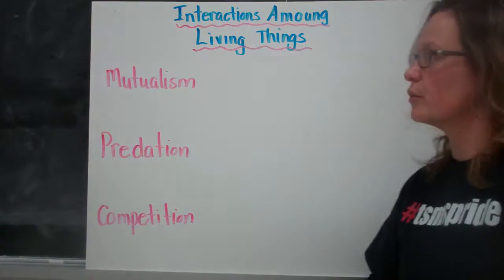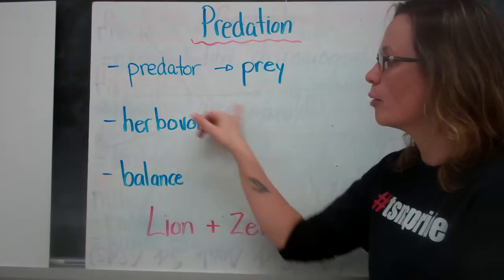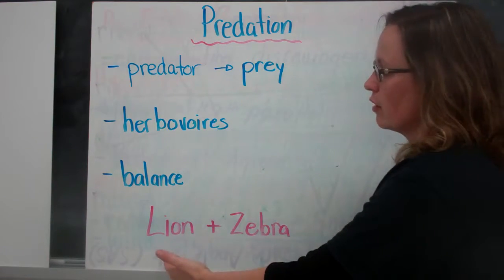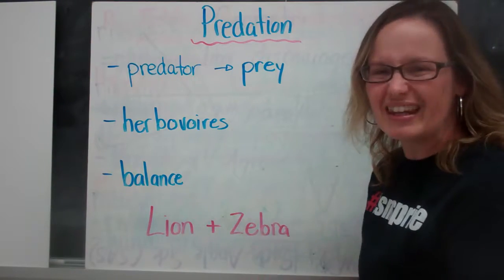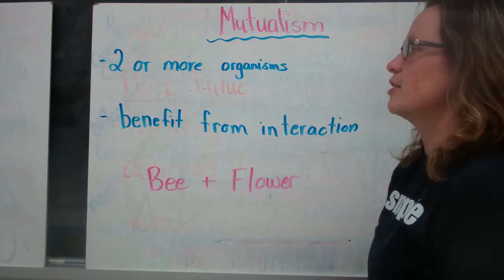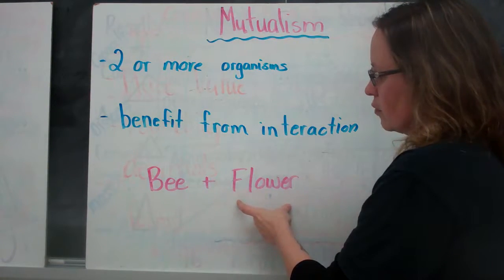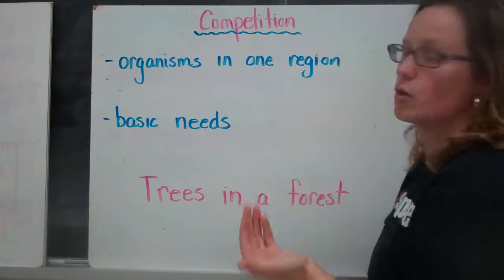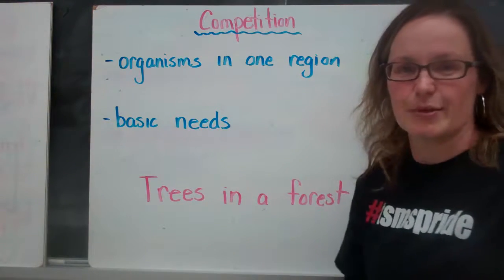Interactions Among Living Things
Mutualism, Predation, Competition